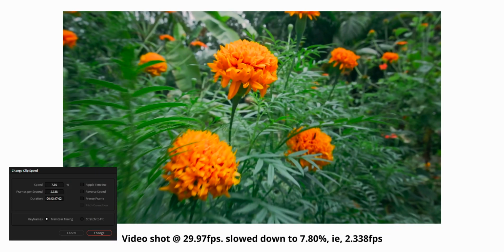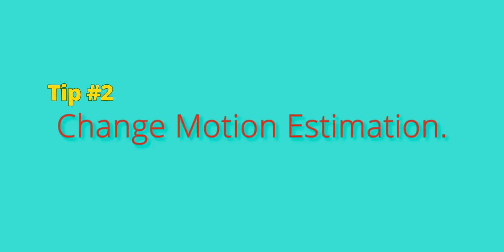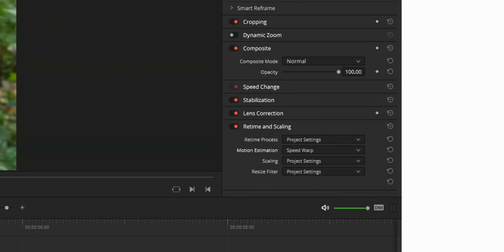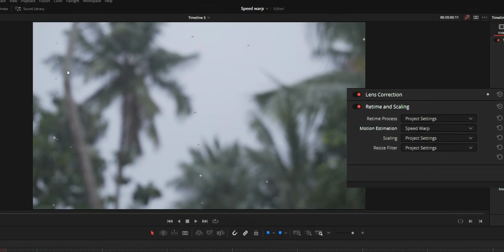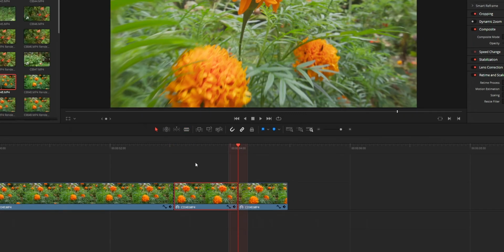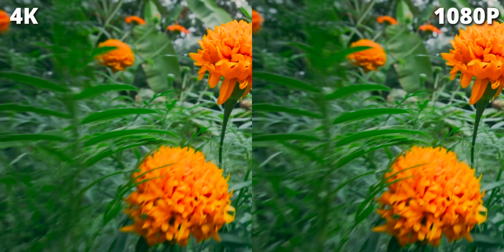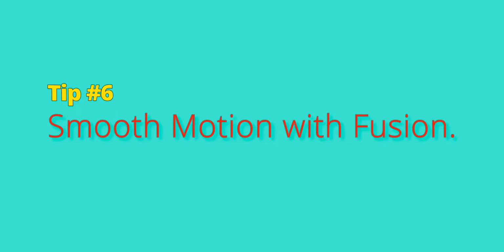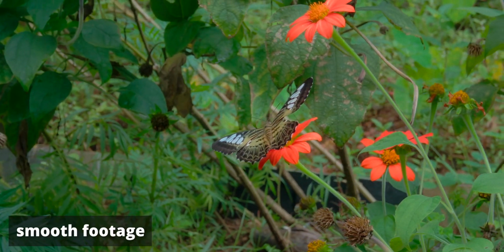6 Tips to improve slow motion quality. DaVinci Resolve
- 6 tips that you can use to improve the quality of your slow motion in DaVinci Resolve.